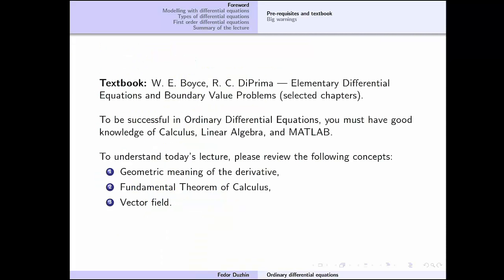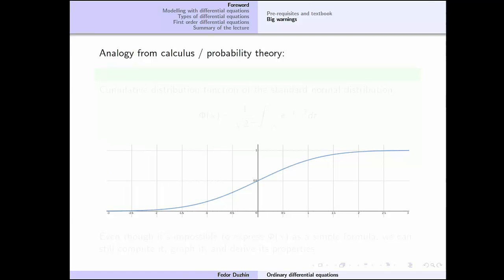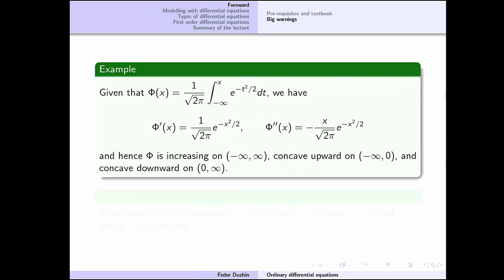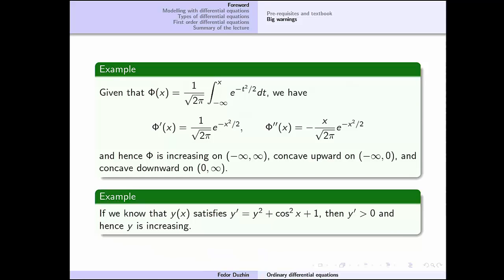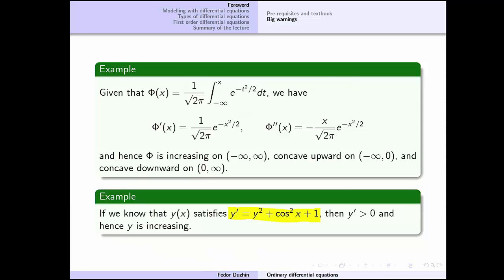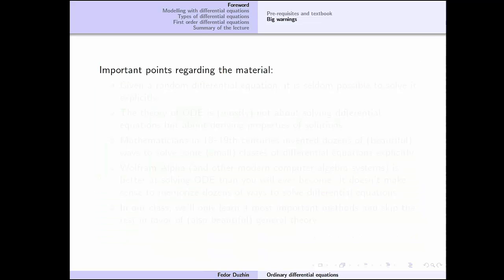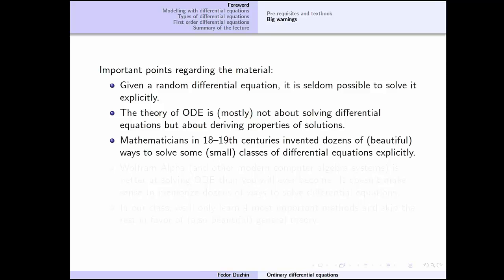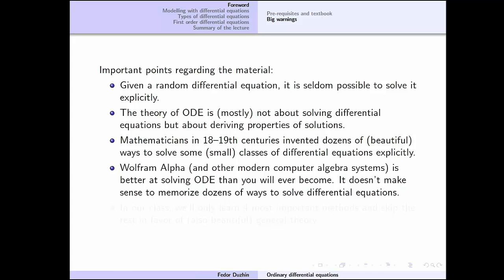ode week1 part01